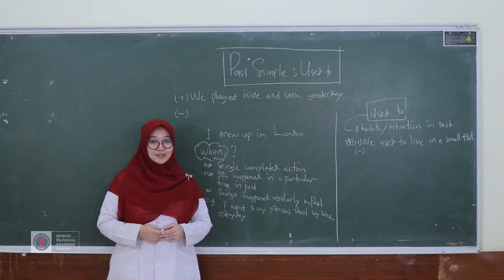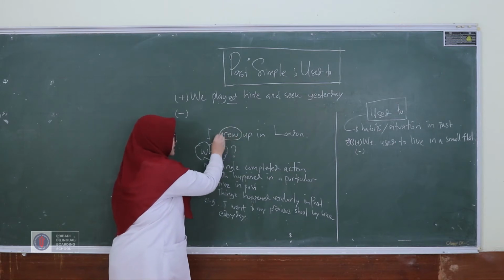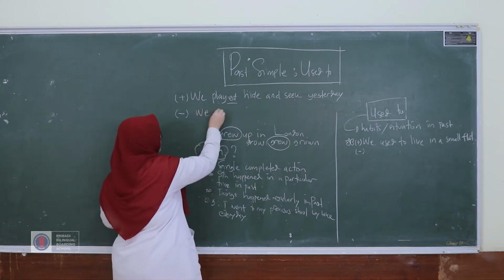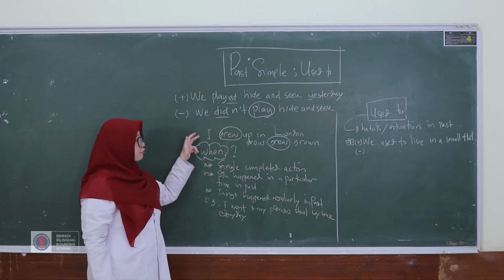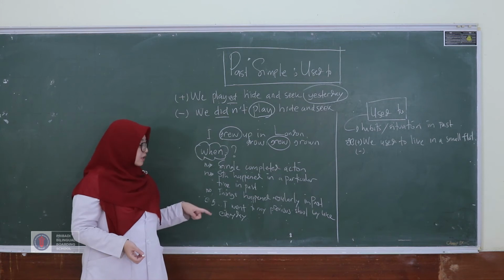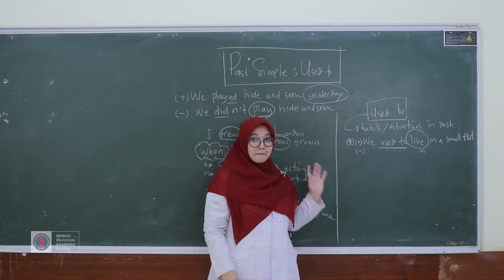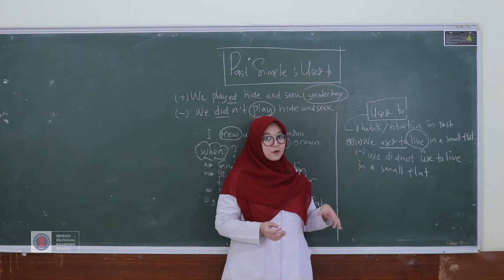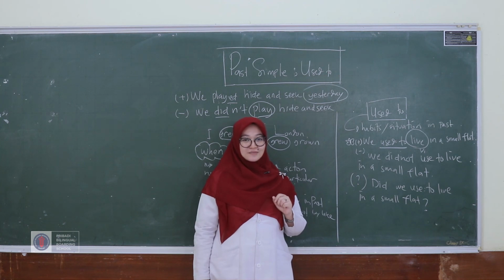English Lesson | Topic : Past Simple and Used to (Grade 9)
Siska Indriani, S. Hum. teaches English to discuss Past Simple is Used to.